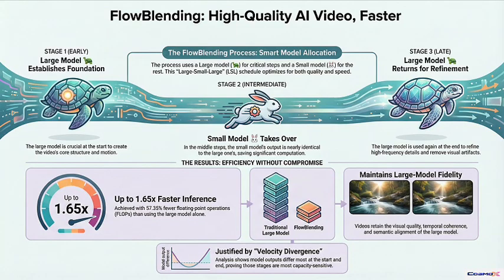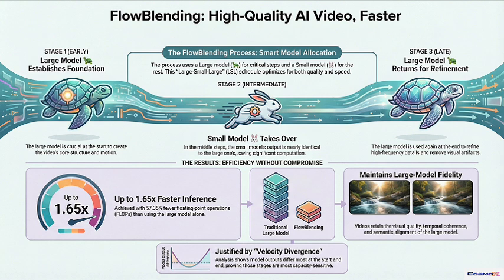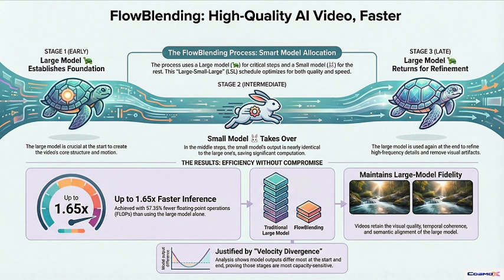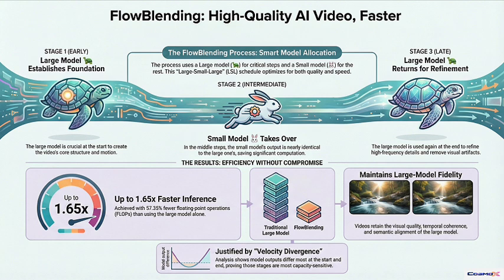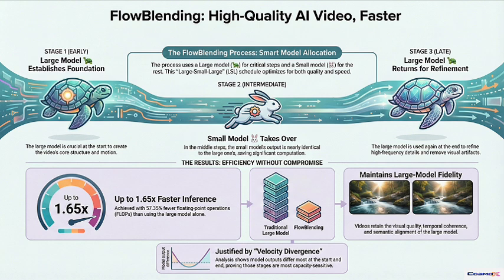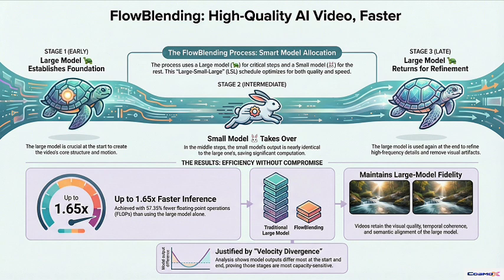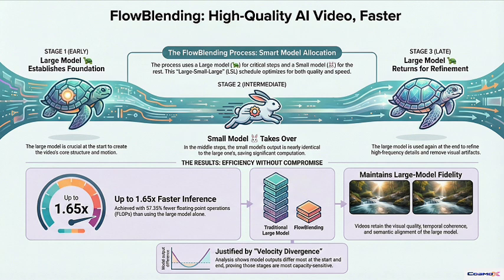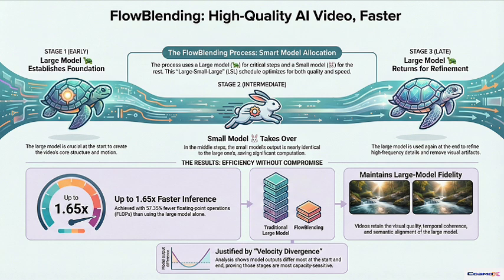FlowBlending: Stage-Aware Multi-Model Sampling for Fast High-Fidelity Video Generation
Introducing FlowBlending, a novel sampling strategy that significantly accelerates high-fidelity video generation without compromising quality.

🚀 Core Concept: A stage-aware approach based on the discovery that model capacity impact varies across different timesteps.

⚖️ Strategic Sampling: Utilizes a large model during capacity-sensitive early and late stages, while employing a smaller model for intermediate stages.

⚡ Performance Gain: Achieves up to 1.65x faster inference speed and reduces FLOPs by 57.35% compared to baseline large models.

🎬 Visual Quality: Maintains superior visual fidelity, temporal coherence, and semantic alignment equivalent to larger-scale models.

🛠️ Flexibility: Compatible with state-of-the-art models like LTX-Video and WAN 2.1, and can be combined with other acceleration techniques for up to 2x speedup.